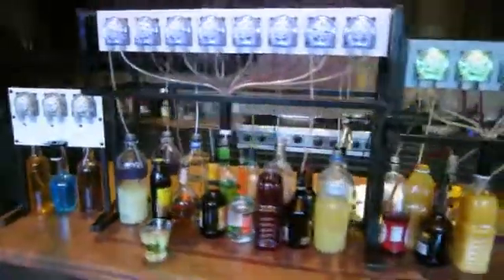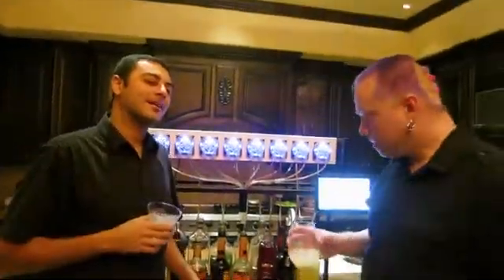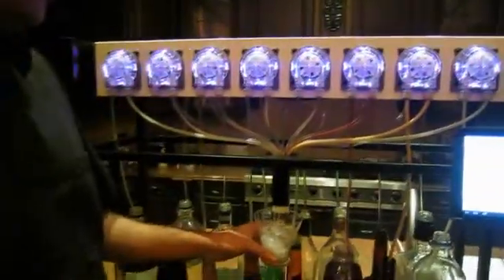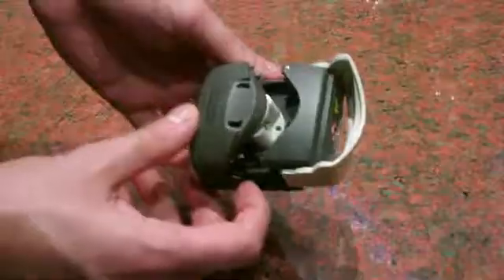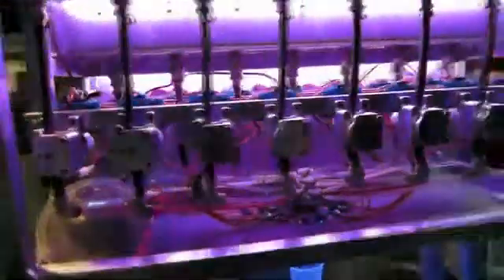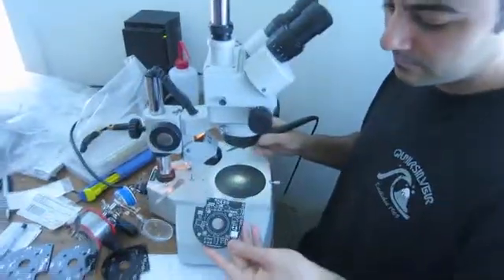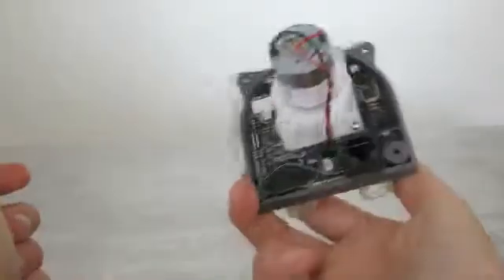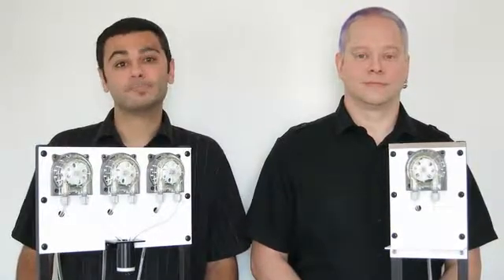Bartendro A Cocktail Dispensing Robot